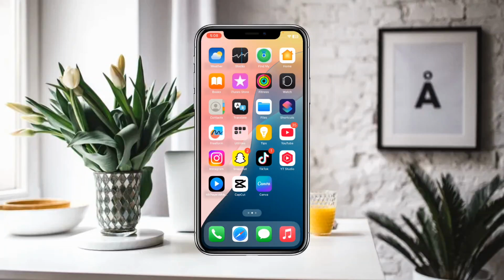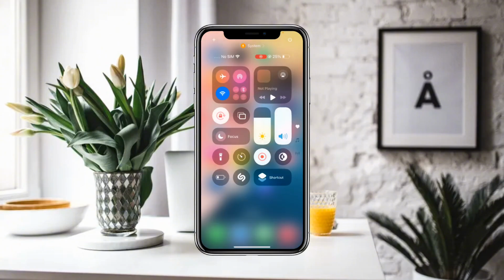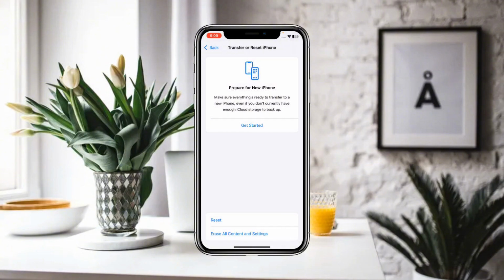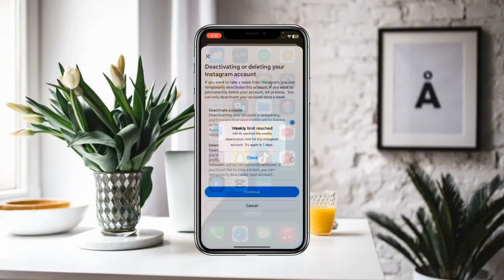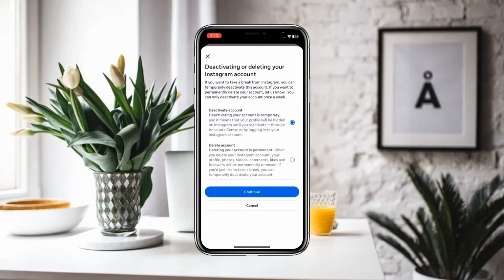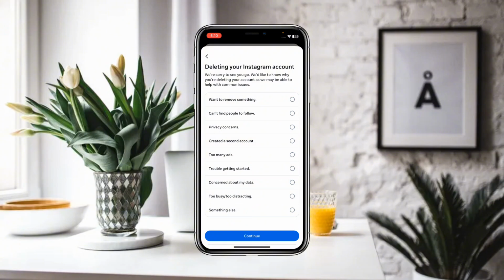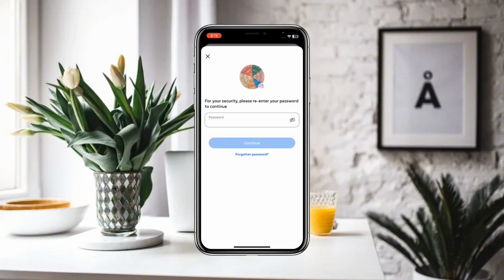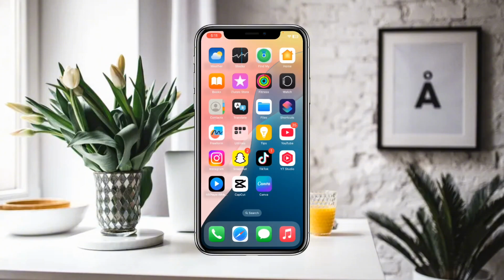How to Deactivate Instagram Account Before 7 Days on iPhone (Quick 2025 Method)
Want to deactivate your Instagram account before the 7-day limit on iPhone? 📱
Instagram recently introduced a restriction that makes it harder to disable your account more than once a week—but in this video, you’ll discover how to bypass that limitation on iOS and deactivate your Instagram account immediately.

🛑 Whether you're taking a break from social media or want to hide your profile quickly, this tutorial gives you the exact steps to deactivate your Instagram on iPhone (iOS 18/17) before the 7-day wait period.

🔍 What You’ll Discover in This Video:

How Instagram’s 7-day deactivation rule works

Workaround methods that let you deactivate early

Step-by-step iPhone guide for temporary deactivation

Account privacy tips before disabling

How to ensure data isn’t lost when reactivating

What happens to your followers and messages

Alternative solutions like logging out or switching to private mode

Bonus tips for managing time away from Instagram

🇺🇸 This guide is perfect for iPhone users in the United States looking for a quick way to deactivate Instagram faster than Instagram allows.

deactivate instagram before 7 days
how to deactivate instagram iphone
instagram ios 18 deactivation
instagram deactivation limit
iphone instagram account deactivation
instagram deactivate workaround
ios 18 instagram guide
disable instagram quickly
instagram 7 day rule bypass
how to turn off instagram account
temporary deactivate instagram iphone
instagram privacy iphone
how to remove instagram from iphone
iphone app deactivation tutorial
instagram break tutorial
iphone instagram logout
delete vs deactivate instagram
instagram 2025 update tips
ios instagram settings guide
iphone deactivate instagram step by step

how to deactivate instagram before 7 day limit iphone
bypass instagram deactivation wait time
instagram won’t let me deactivate again
instagram deactivate limit ios 18
how to disable instagram instantly iphone
early instagram deactivation hack
can’t deactivate instagram again iphone
instagram account pause workaround
iphone temporary disable instagram
how to deactivate instagram 2 times in a week
deactivate instagram ios quick method
fix instagram deactivation not available
how to take break from instagram iphone
instagram deactivation ios 18 tutorial
iphone turn off instagram account early
how to deactivate instagram profile fast
2025 instagram disable account iphone
iphone guide to deactivate instagram again
instagram deactivate not showing iphone
how to log out of instagram without delete